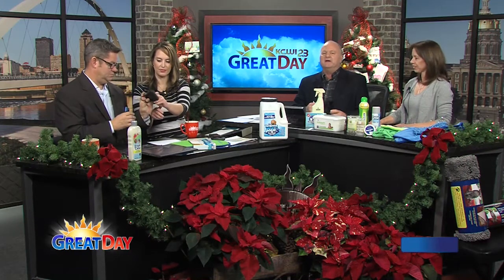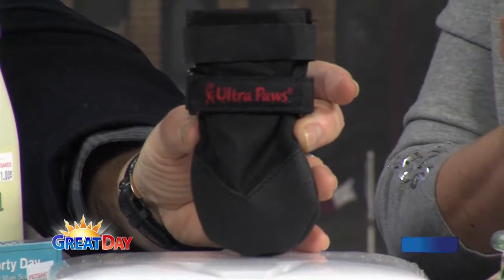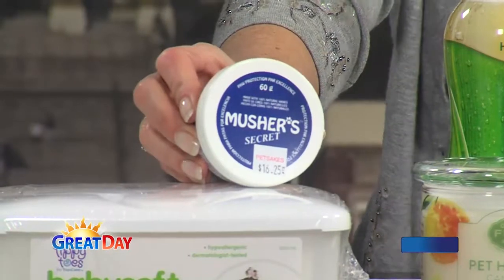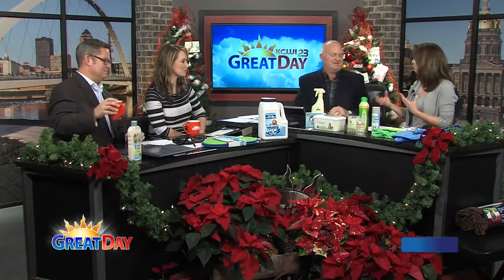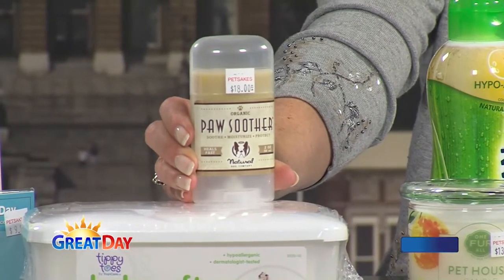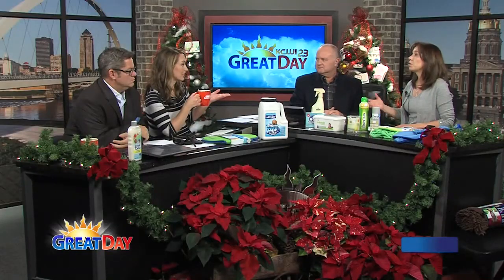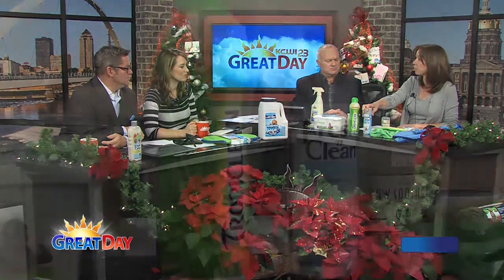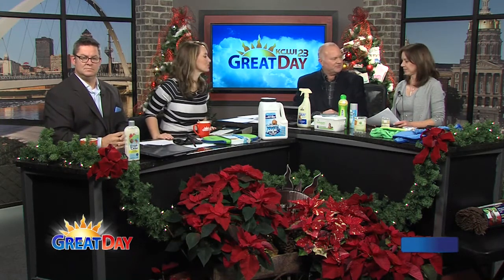12-28-2015 If Your Pets Could Talk with Cathy Erickson